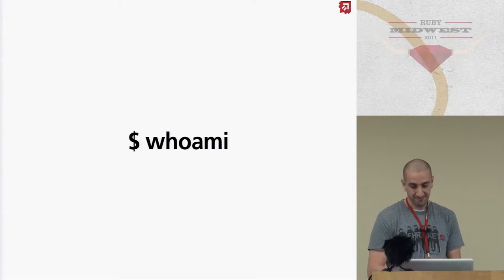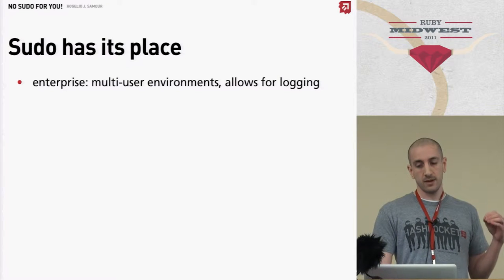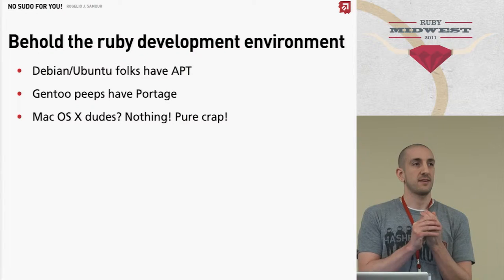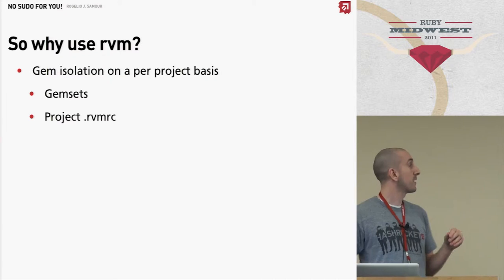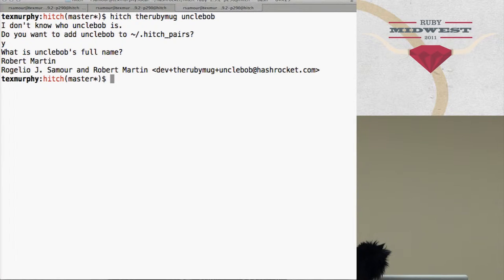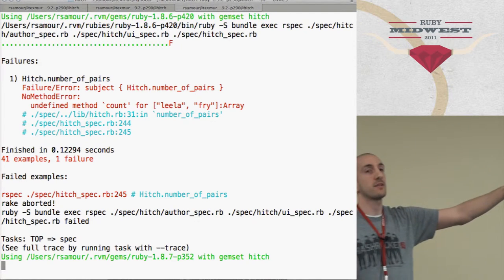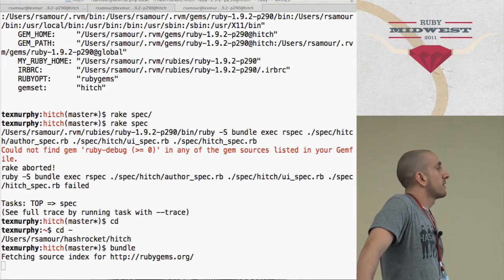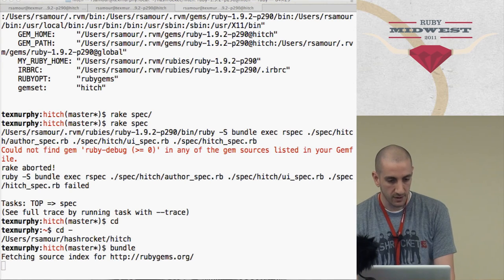Ruby Midwest 2011 - No Sudo for You!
No Sudo for You! by: Rogelio J. Samour

As developers, we want to minimize the time we spend fighting with our development environment. The less time we spend dealing with configuration issues, the more time we can spend doing what we do best... creating awesome apps! I show how you can easily set up a development environment that is both flexible and powerful. But best of all, it wonâ€™t need regular attention!